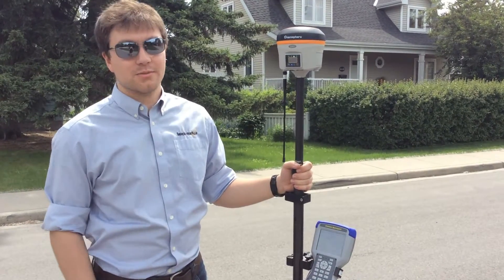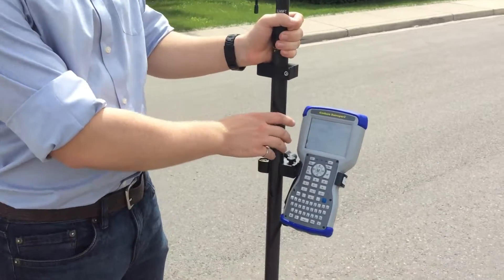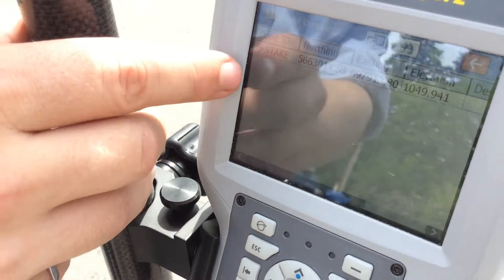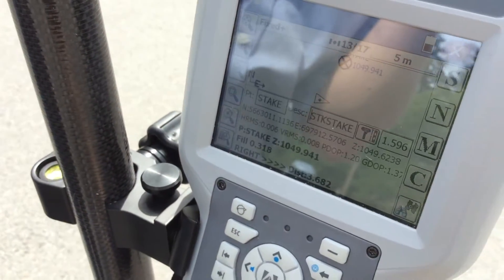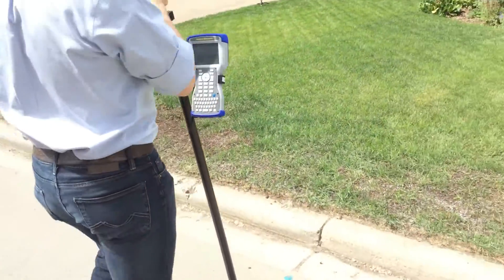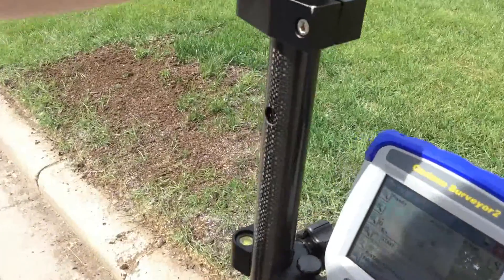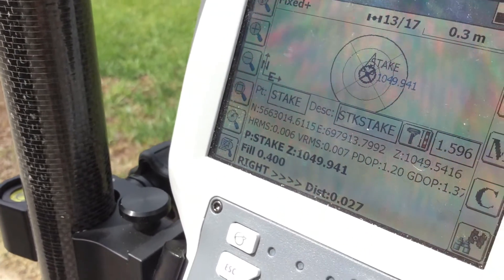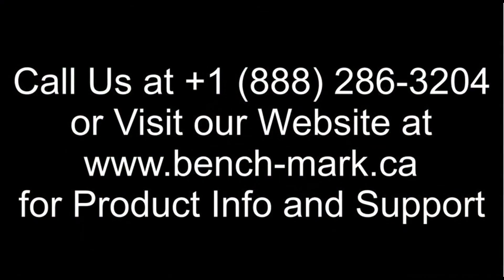How to Stake a Point Using Carlson SurvCE and Hemisphere GNSS S321+ RTK GNSS System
In today's video, David from bench-mark shows you how to stake out a point using Carlson SurvCE and a Hemisphere GNSS S321+. David will show you an easy and painless way to do this.

Done using a HemisphereGNSS S321 / Carlson Brx6 and a Surveyor 2.